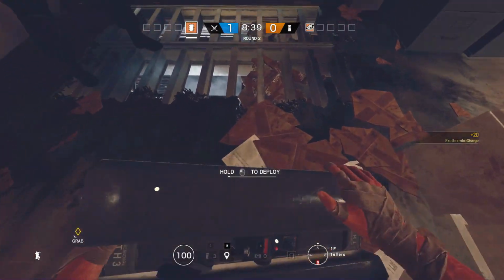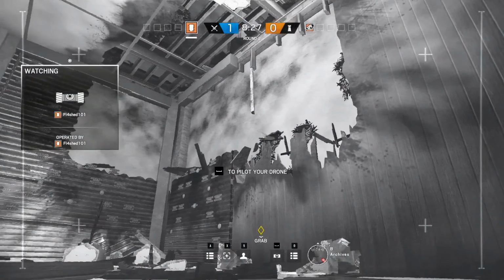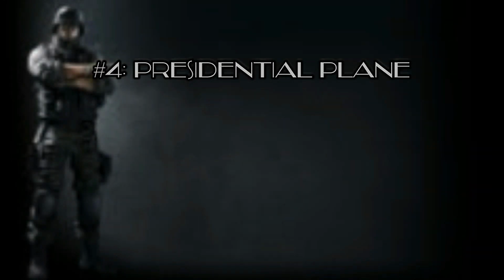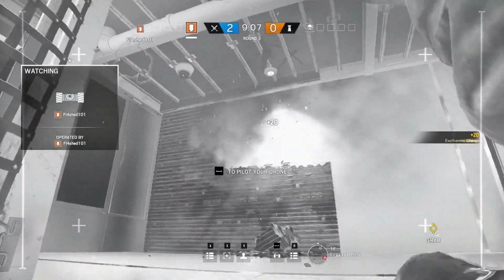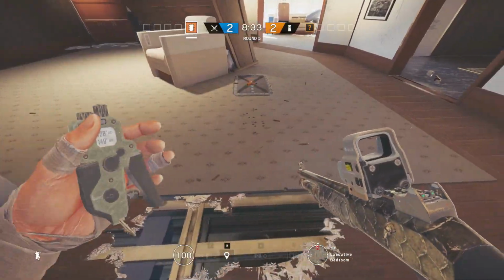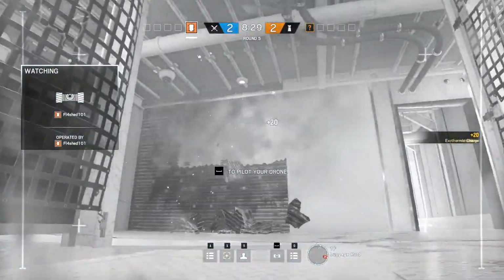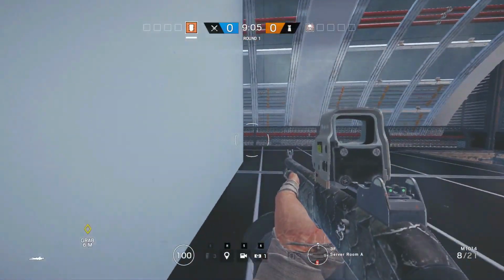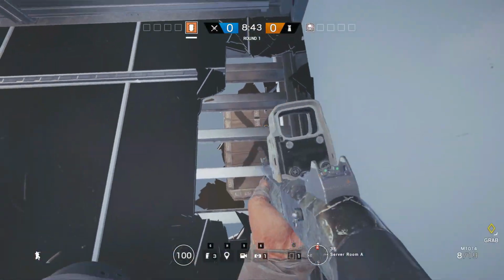Thermite Spots You've Never Seen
WATCH A GAMEPLAY VIDEO OR TWO FIRST. This is a compilation of unconventional Thermite spots you can use to bypass Bandit and Mute devices without the help of any other operator.